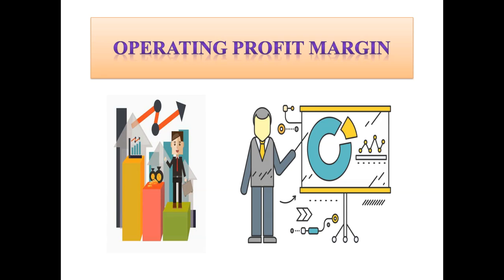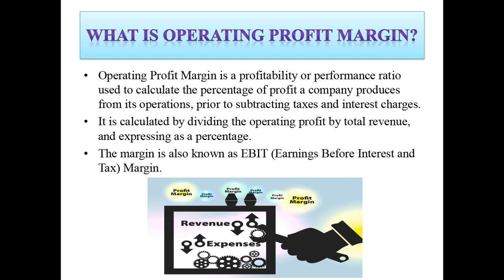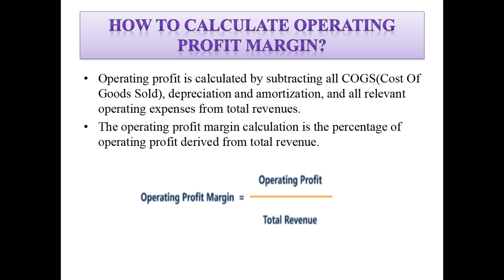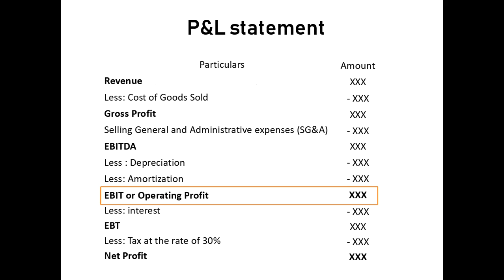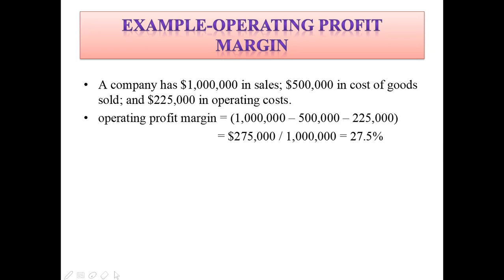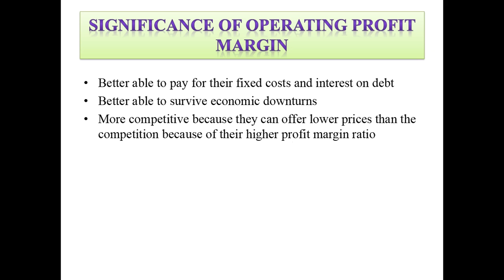What is Operating Profit Margin - Stock Market Basics |Fundamental|investment|NSE|Nifty|STT